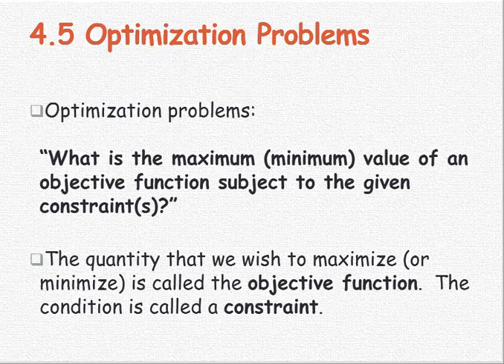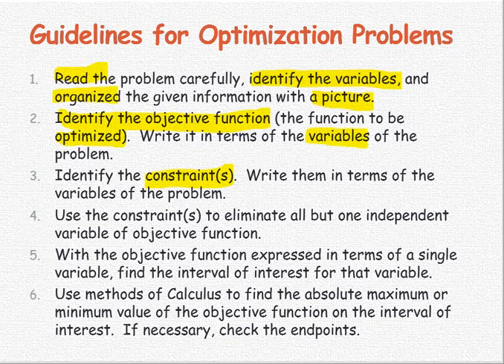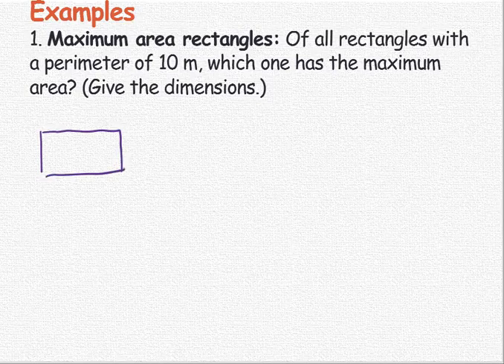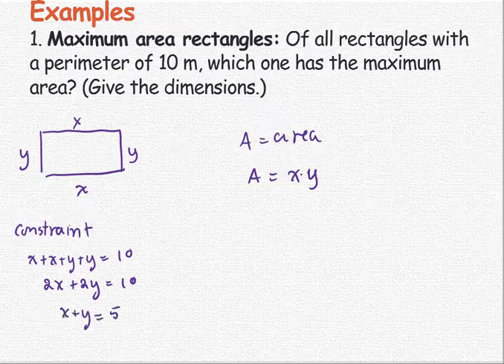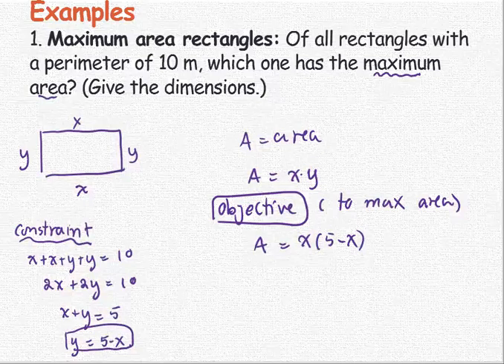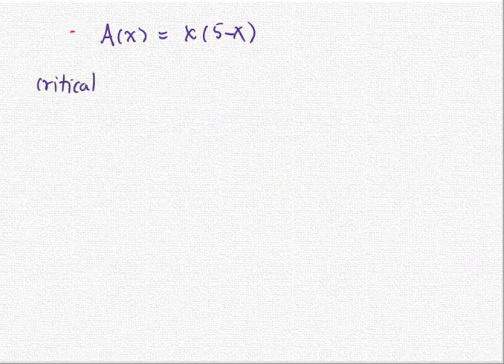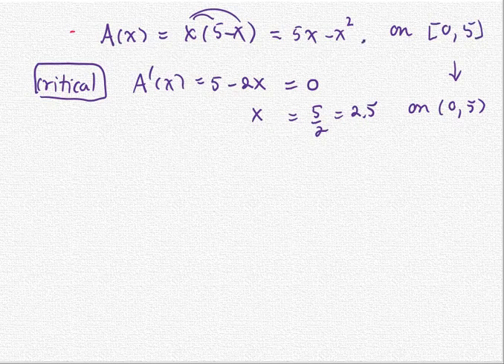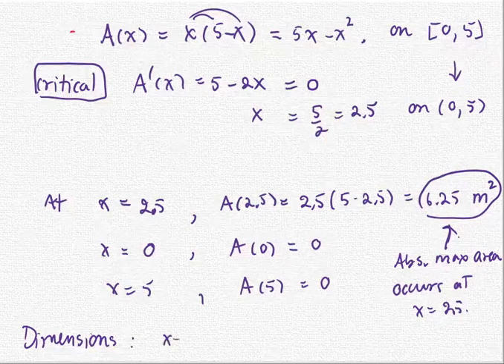M203 Sec4_5 Optimization - Guidelines